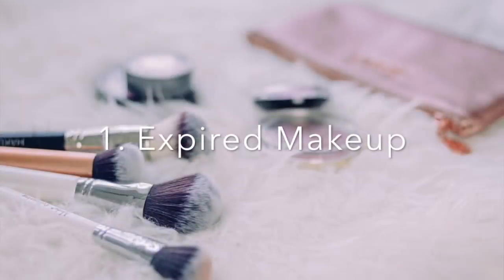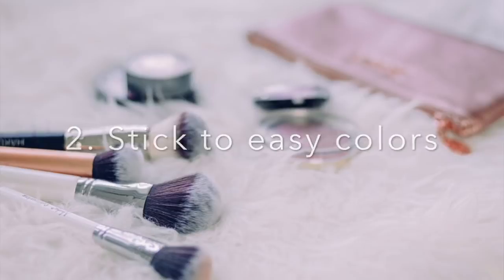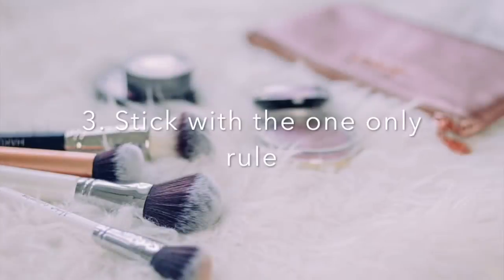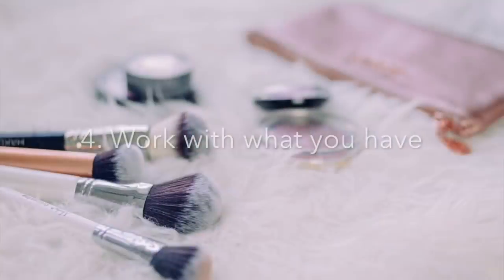HOW TO MINIMIZE YOUR MAKEUP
- MENTIONED LINKS/PRODUCTS I USE

- CURRENT FAVS
» Bamboo comb
» Vegan vitamins
» Castor oil